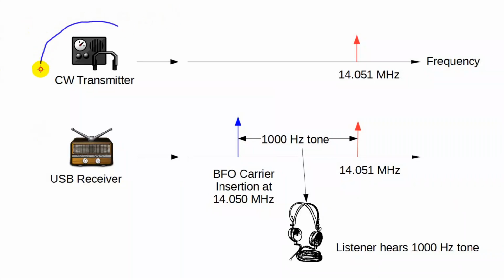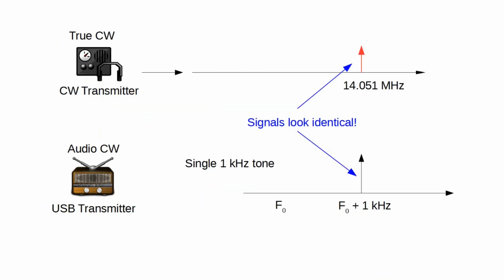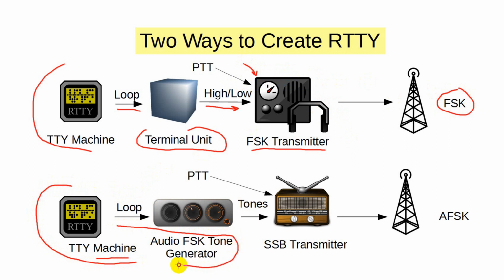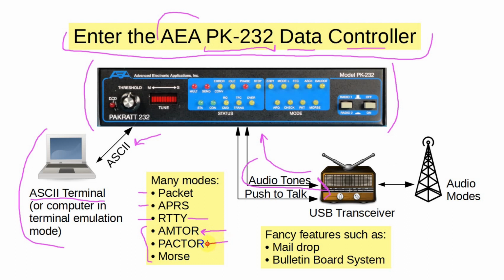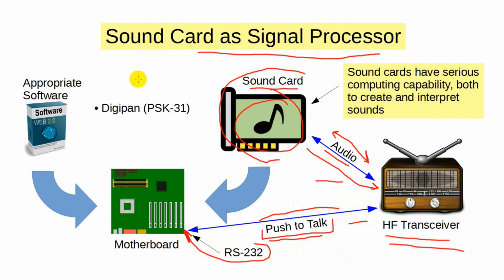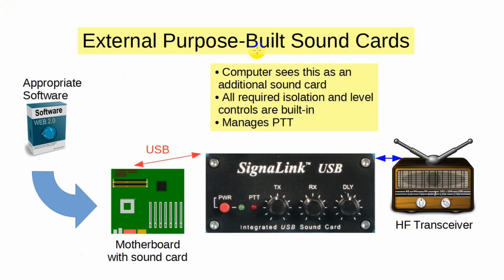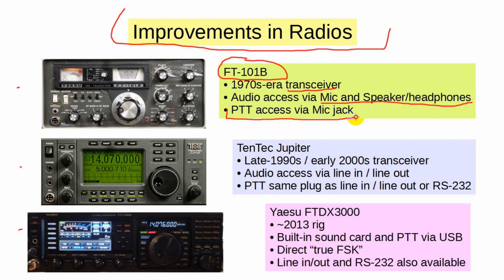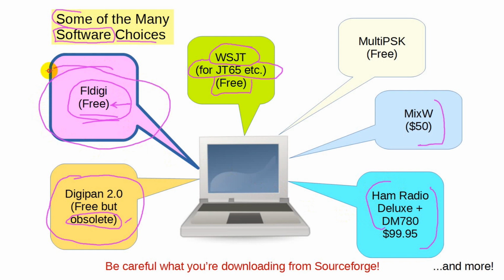Setting up for Digital Modes, AD#25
Ham radio operators are having great fun with digital modes! These include "conversational modes" designed for hams to converse over the air, keyboard-to-keyboard. Many of these modes involve the use of a computer soundcard. This video shows how to set up your station and provides a little history, too. Join the digital revolution!
My channel, "Ham Radio Answers," is here to help you become an active, on-the-air amateur radio operator! I am unique in that I provide the only set of YouTube training videos that accompany the ARRL license manuals, section for section. I try hard to answer every Ask Dave question individually if I can.

The photo of the WWV transmitter site is from NIST. I use graphics from openclipart.org -- a great source! I also frequently use photos and videos

I'm often asked what equipment I use to create the videos. The devices include the Panasonic HDC-TMT90 video camera, Tascam DR-05 audio recorder, Audio-Technica ATR-3350 lapel microphone, Sony Cyber-shot DSC-W560 digital camera, and Pentax K100D DSLR. Software used: CyberLink PowerDirector 13 on a Toshiba S55-A5294, also using Smoothdraw 4.0.5.0, FastStone Image Viewer 5.3, FastStone Capture 8.0, Audacity 2.1.1., and LibreOffice 5.0.4.2. You can see how my studio is set up by viewing

Tip jar (on my website) (describes both how to use the YouTube method and provides a method to use your credit card via PayPal)

And I'm now reading (producing) audiobooks!